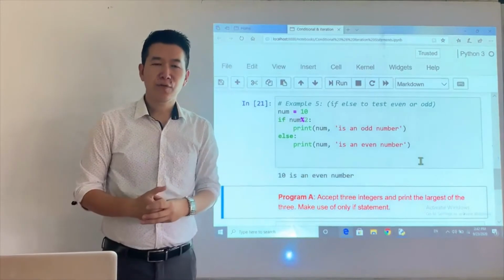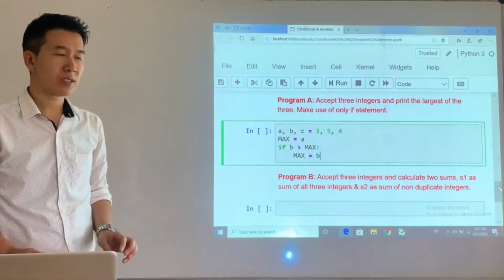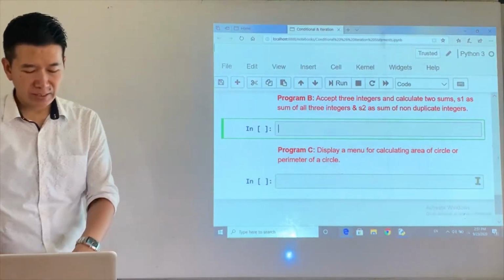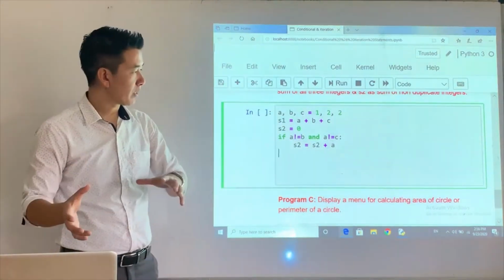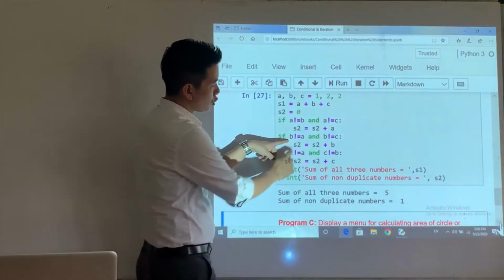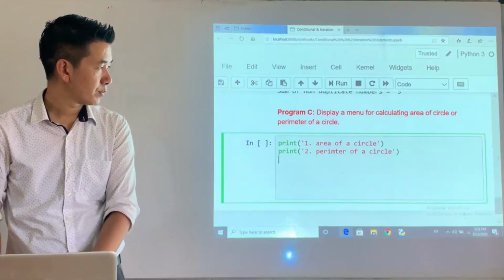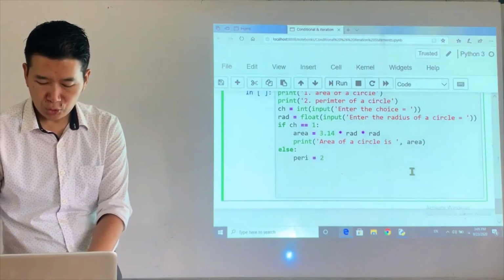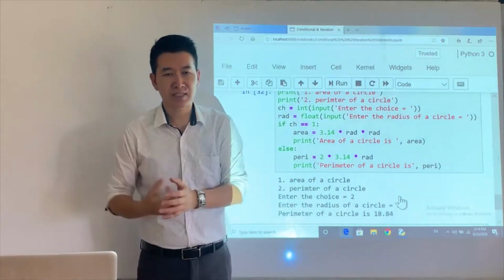Class 11 Computer Science Conditional & Iterative Statements Part 2